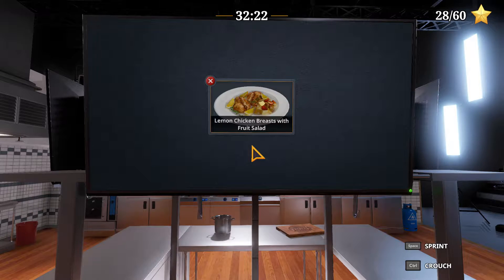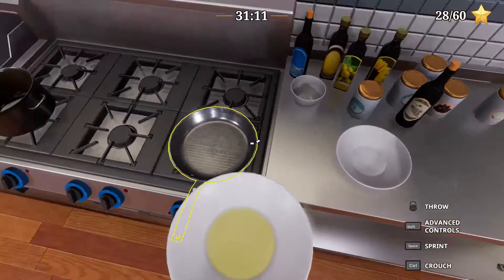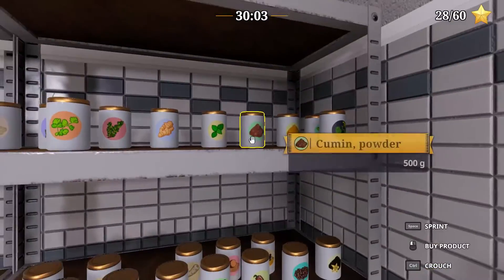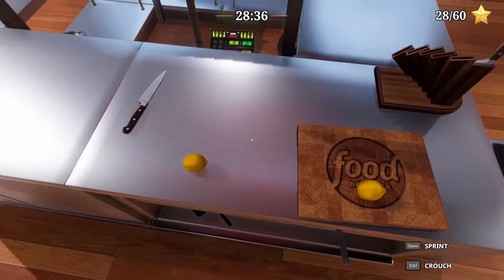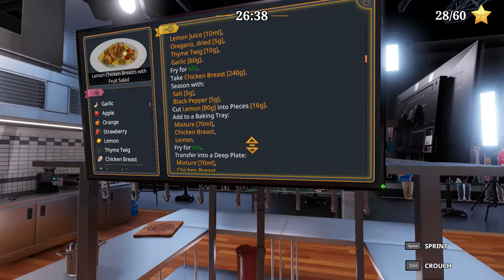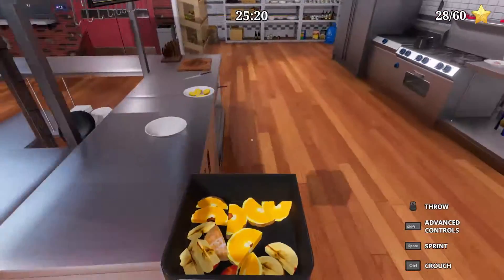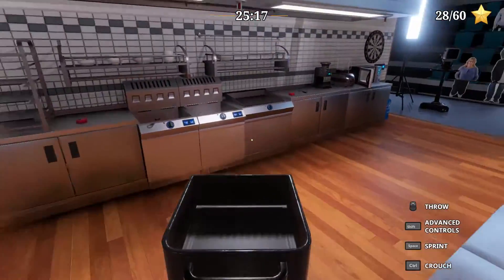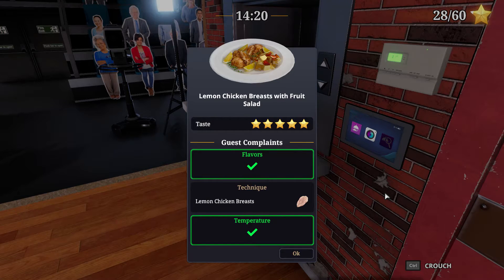Cooking Simulator EP121: B101 - [5-Stars] (DLC) Lemon Chicken Breasts with Fruit Salad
EP121: Bonus 101 - [5-Stars] (DLC) Lemon Chicken Breasts with Fruit Salad

How? How did the chicken meat get a patch of raw-ness on it, and then lead to a complaint on heating mistakes? Just... how?